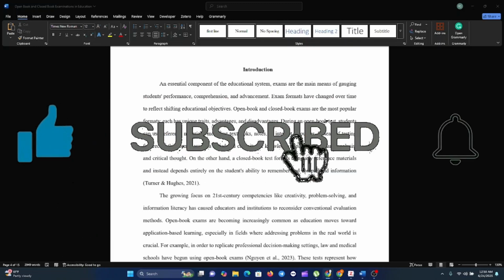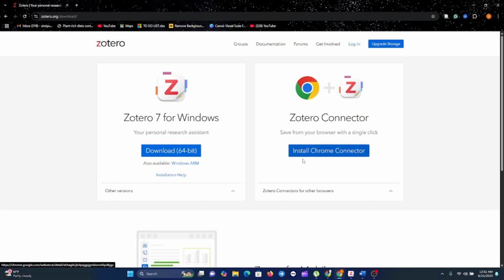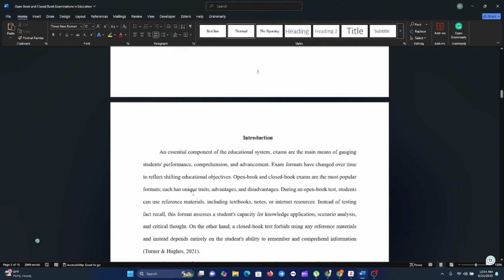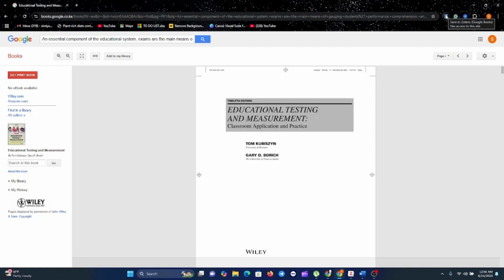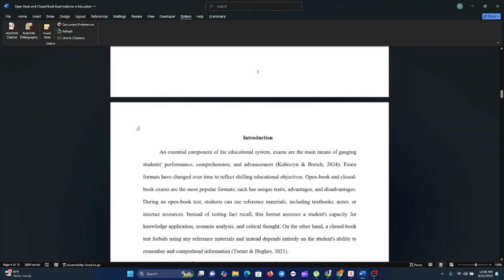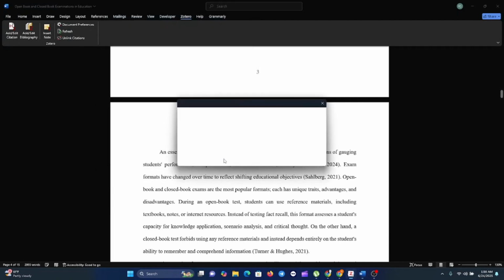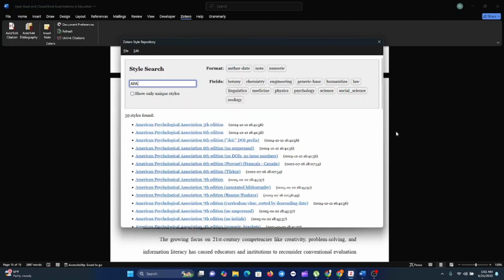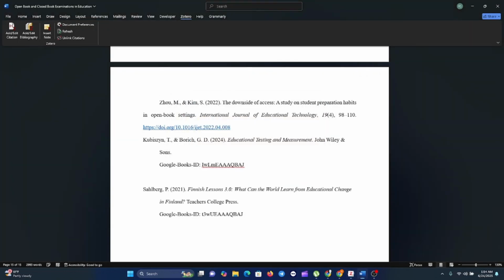How to Use Zotero for Beginners (Finally Make Citation Easy!)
Tired of messy citations and disorganized research? In this beginner-friendly Zotero tutorial, you'll learn exactly how to install, set up, and use Zotero to simplify your academic writing.

📚 What you'll learn:
- Install Zotero and the Word Plugin
- Use the Browser Connector
- Organize and tag research sources
- Create perfect citations and bibliographies in seconds

🎓 Ideal for students, researchers, and academics who want to save time and cite smarter.